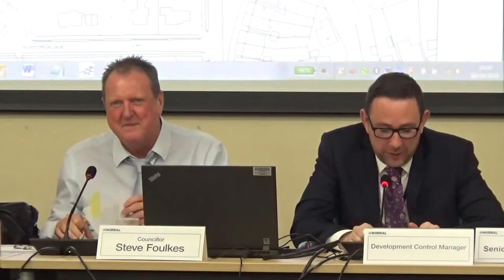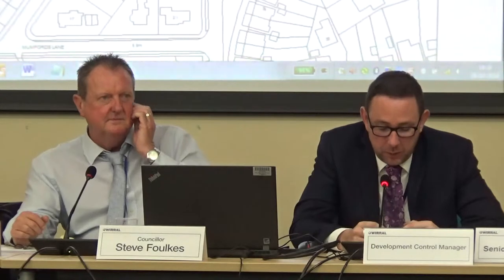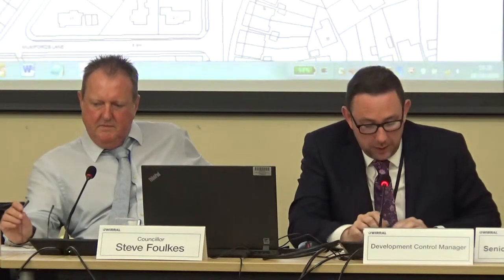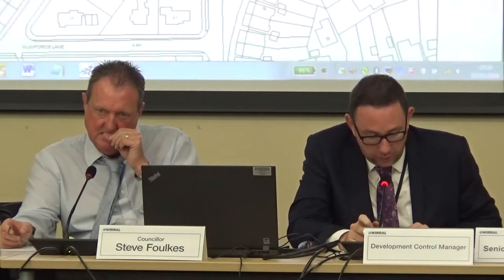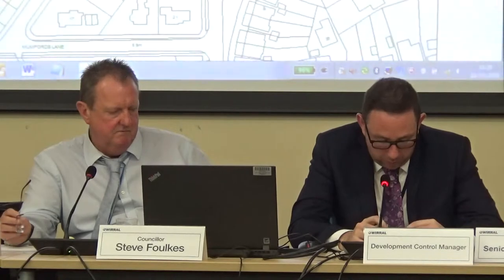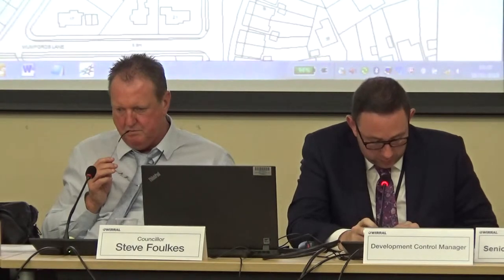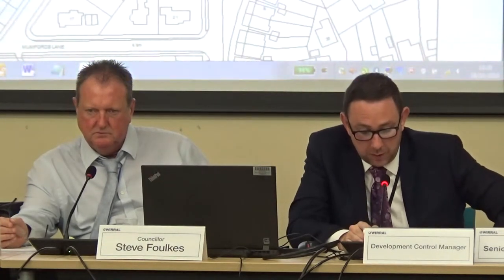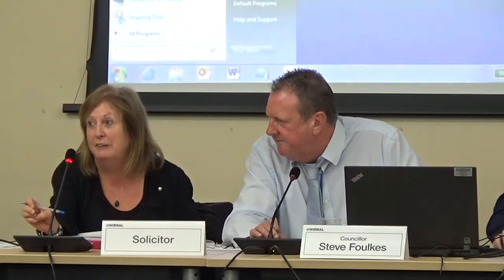Planning Committee (Wirral Council) 18th October 2018 Part 3 of 3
Committee Room 1, Wallasey Town Hall, Brighton Street, Seacombe, CH44 8ED

Present:
Cllr Pat Cleary
Cllr Stuart Kelly
Cllr Steve Foulkes (Chair)
Cllr David Elderton
Cllr Ron Abbey
Cllr Kathy Hodson
Cllr Mary Jordan
Cllr George Davies
Cllr Ian Lewis
Cllr Brian Kenny (Vice-Chair)
Cllr Chris Meaden
Cllr Adrian Jones
Cllr Samantha Frost

The agenda and reports can be read on Wirral Council's

11. APP/18/00936: 44 DOVEPOINT ROAD, MEOLS, CH47 6BB - Retention of two storey rear extension with amended window design 0:01

13. Planning Applications Decided Under Delegated Powers Between 03/09/2018 and 08/10/2018 3:09

14. Planning Appeals Decided Between 01/07/2018 and 30/09/2018 3:42

15. ANY OTHER URGENT BUSINESS APPROVED BY THE CHAIR 5:01